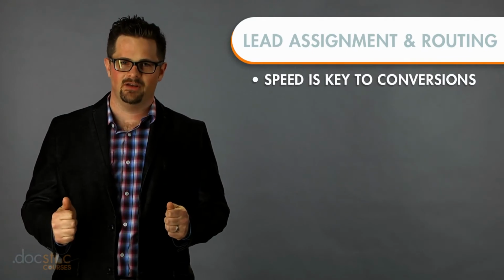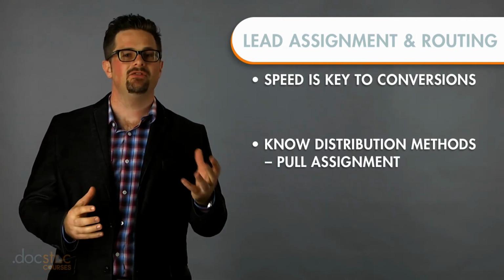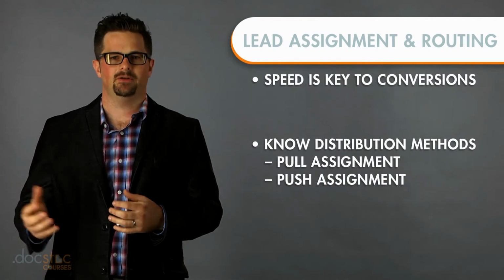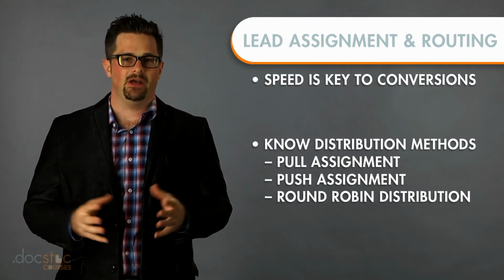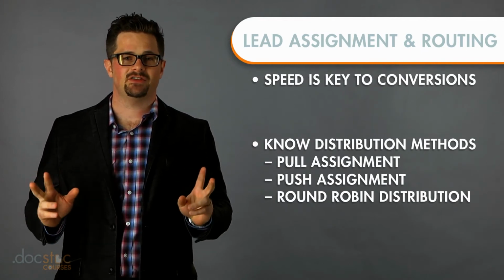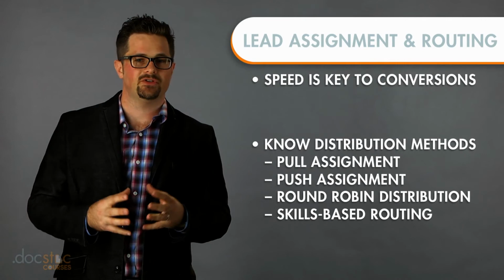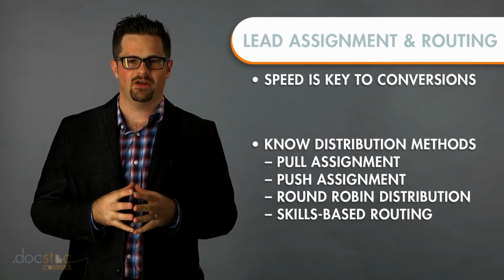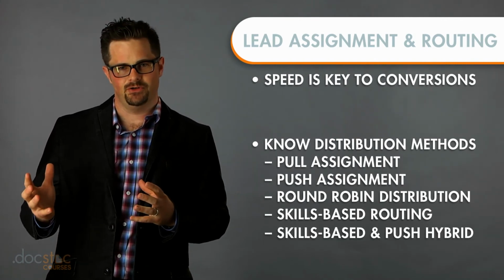Best Practices For Lead Assignment & Routing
Learn best practices for lead assignment and routing from Beau Bratton, Founder and CEO at Speed To Contact.